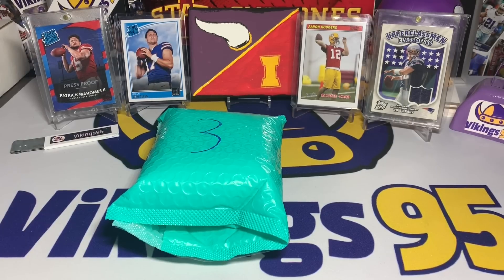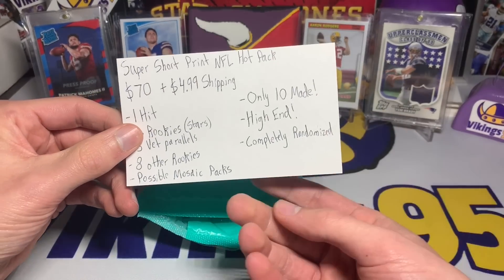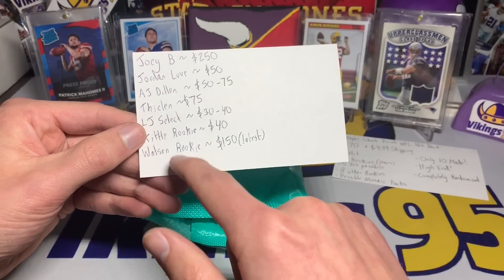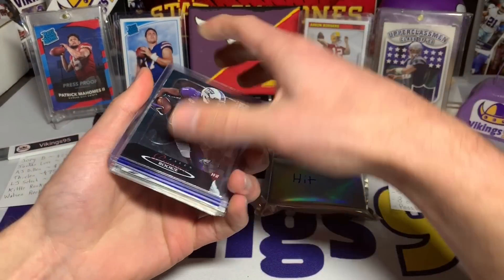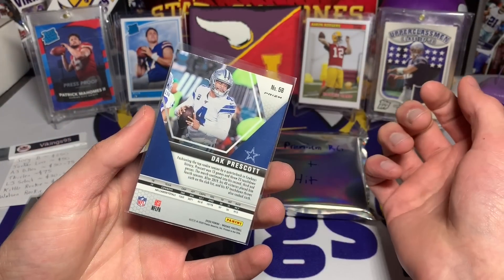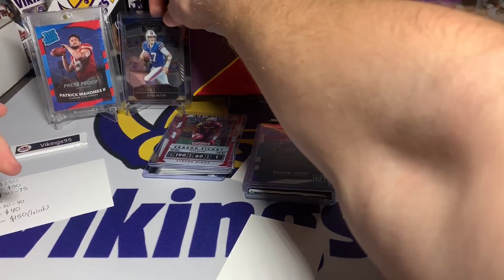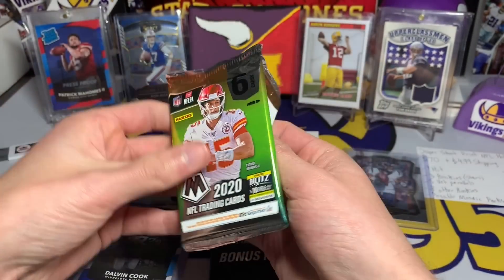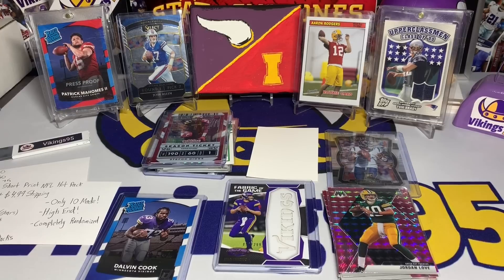High End eBay Football Mystery Hot Pack | Only 10 Made | $70 Plus Shipping.. CRAZY Rookies!!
This was a High End eBay NFL football Mystery lot that was a lot of fun to open! The seller reached out to me over email regarding his product, and sent one to me for a review! With only 10 of them made.. it is definitely a very high end product with some of the cards shown! It was sent to me for free, but the seller did guarantee it had been randomized.

We may or may not have gotten one of the big hits.. regardless, I think I did VERY well with some of the cards I got! I loved the packaging of this product, the seller did a great job with that.. Per the eBay description, you should receive 1 Hit, 3 Premium Rookies, 5 Vet cards, and 8 other rookies. The premium rookies should be carefully looked at, some can have some MAJOR value!!